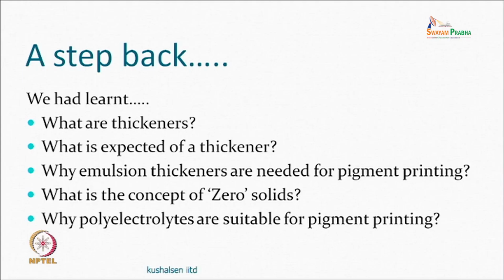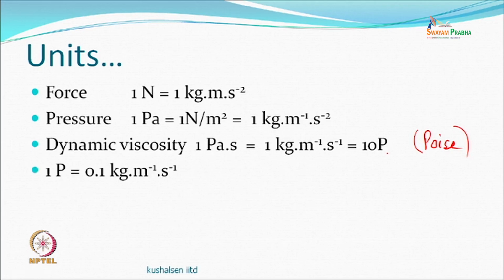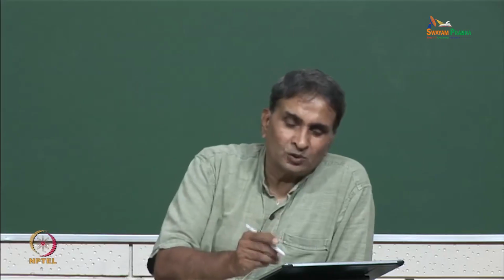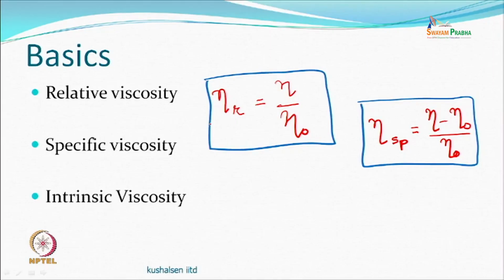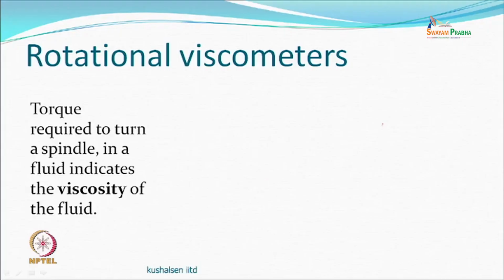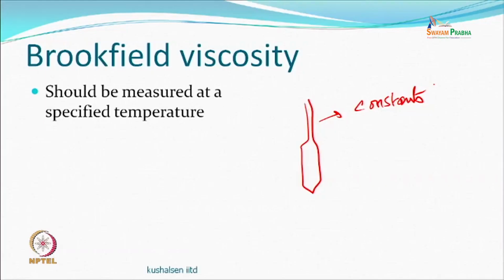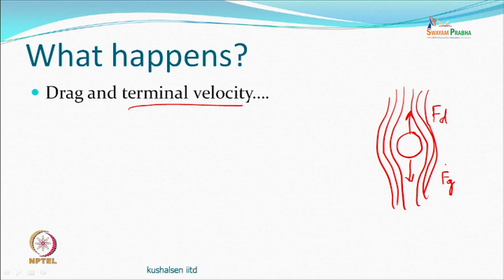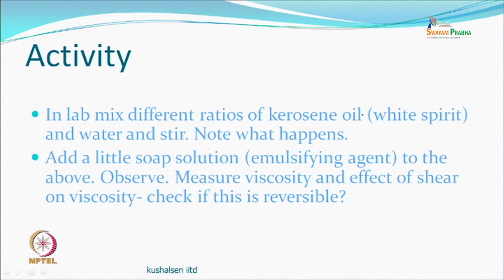Measurement of viscosity